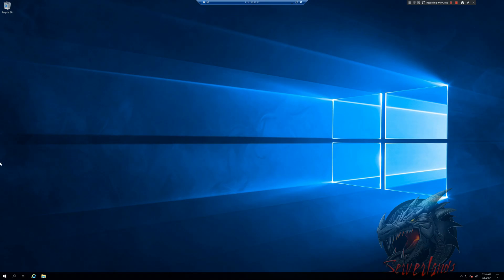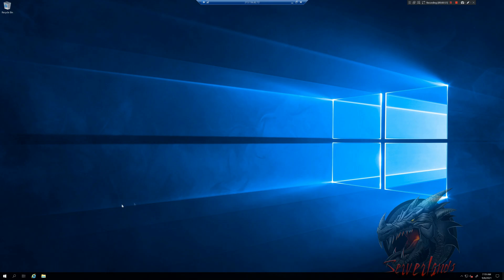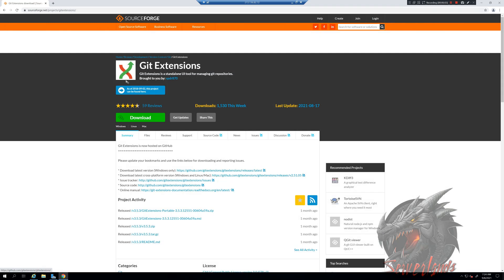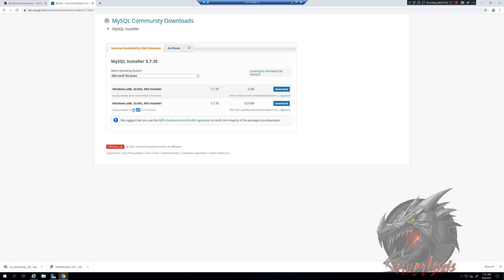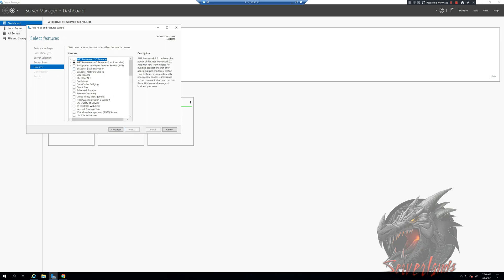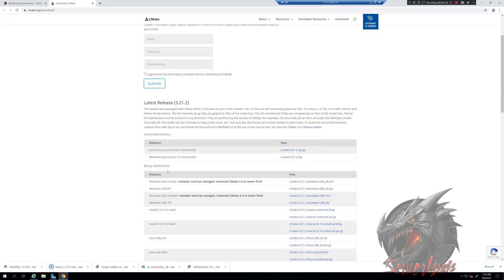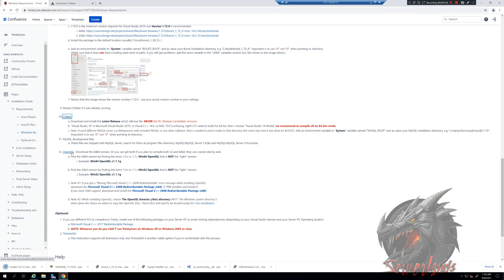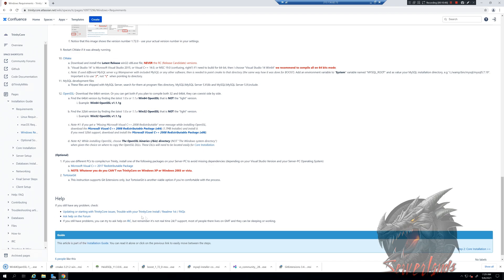[TrinityCore] How to Install a TrinityCore Server [Part 1]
This is a video form of how to install your own TrinityCore emulation server. This is a Wrath of the Lich King World of Warcraft version but the process should be similar in other cases as well.

This is part of my Serverlands website - a site filled with tutorials for new servers, including tips & support on how to make a private server.

Please keep in mind - this is for educational usage only as I've seen in many public emulation sites people struggling with the installation process and quitting to repacks.

The process is similar to AzerothCore, but may differ in some parts.